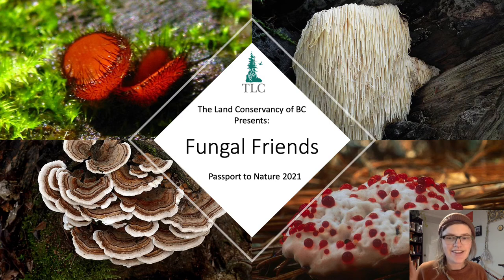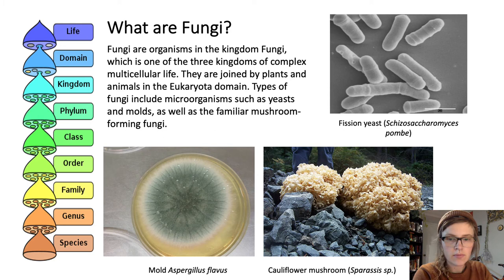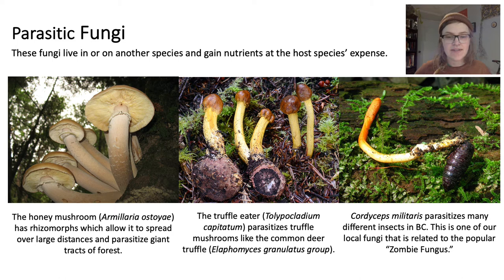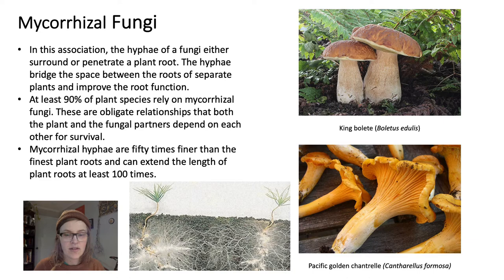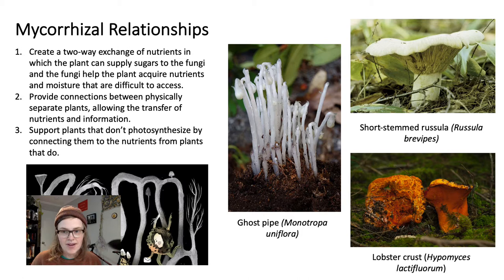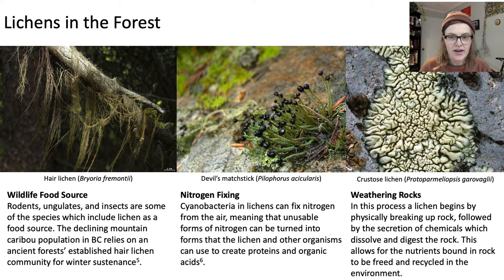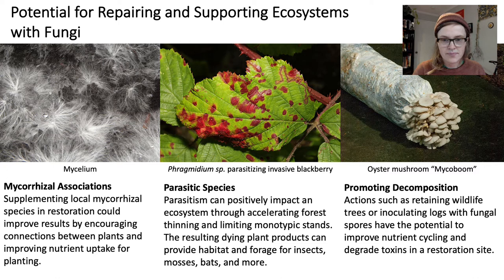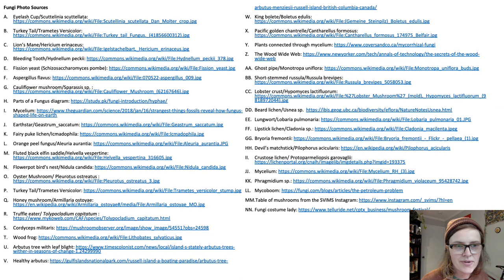Passport to Nature: Fungal Friends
TLC's Covenant Coordinator Larissa Bron shares a selection of the many roles fungi play in ecosystems, with an emphasis on fungi and lichens found in British Columbia. The video wraps up with some thoughts on the potential for fungi to support ecological restoration and ways you can get involved in mushroom season.